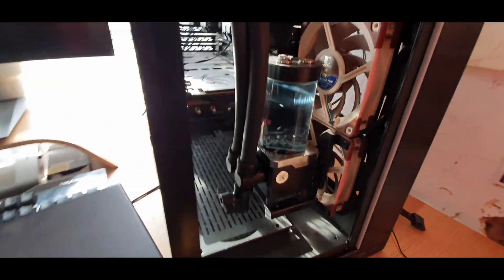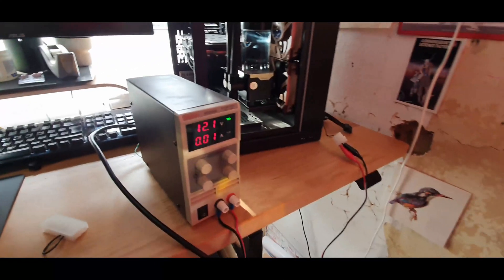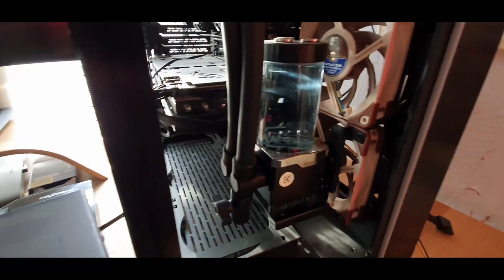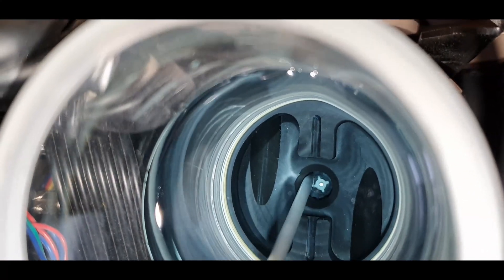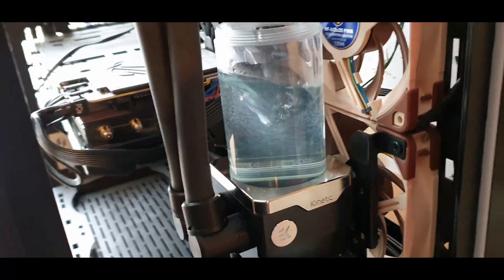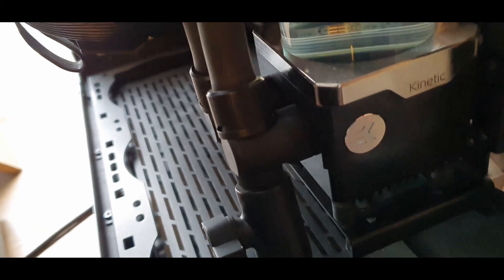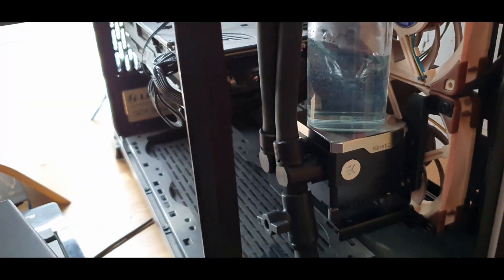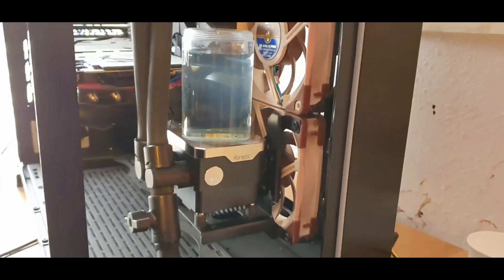EKWB Failure, pump res combo faulty jammed impeller. Quantum Kinetic TBE 160 DDC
This is the second pump that this has happened on. The pump is getting power and trying to spin but the impeller seems to be jammed.